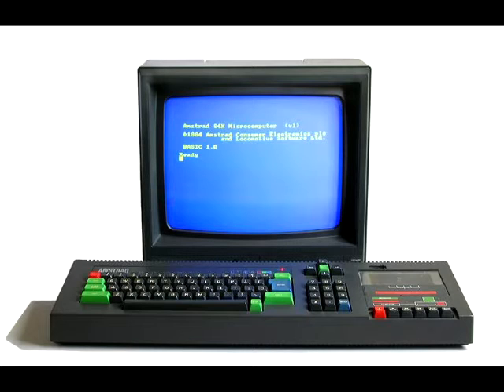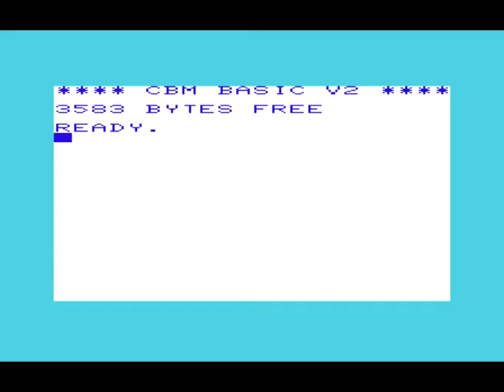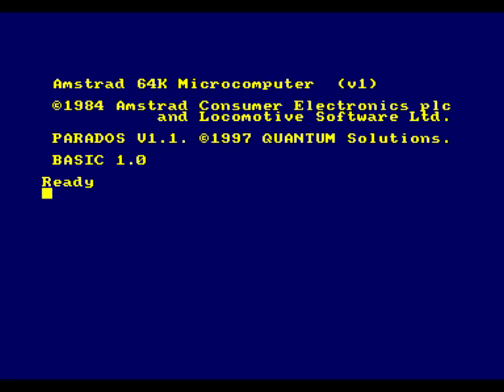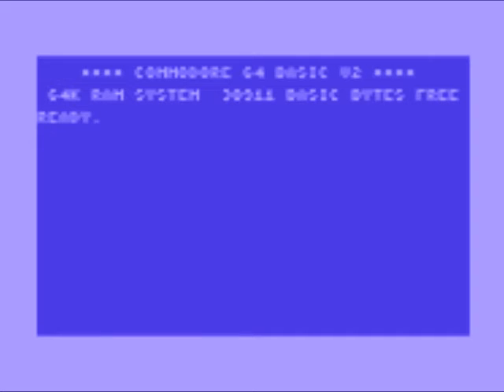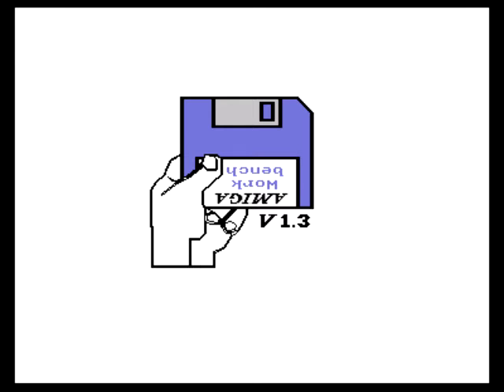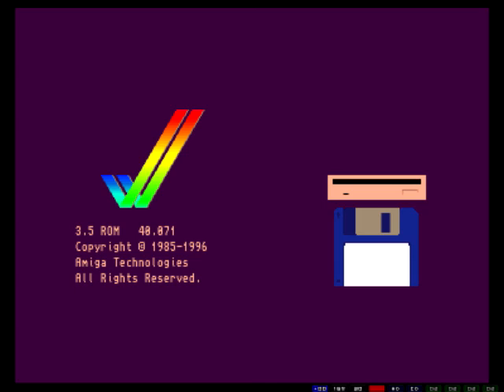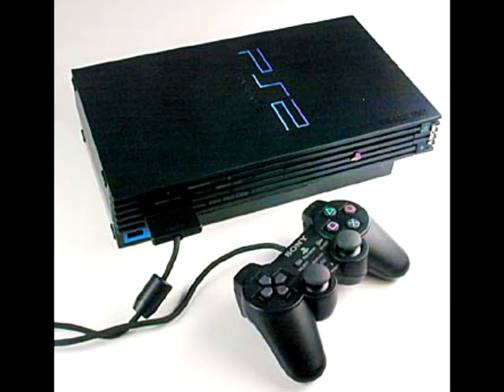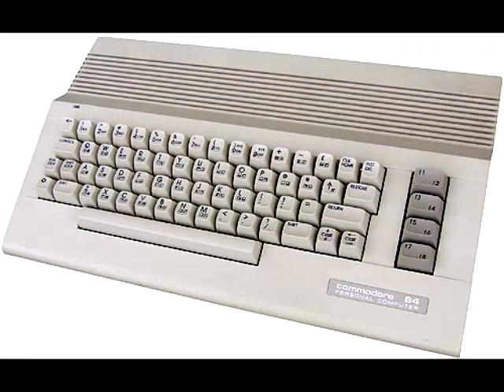My Computer History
This is my computer history, also is some of my emulators is use and capture software. (Commodore 64 capture has not come out well in this video. I have no clue why) Also my Console brief history.